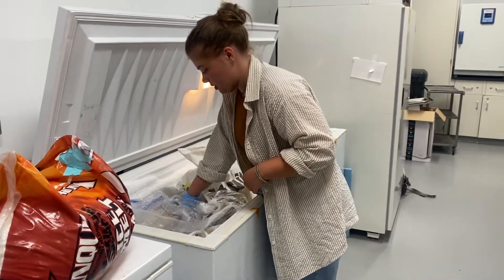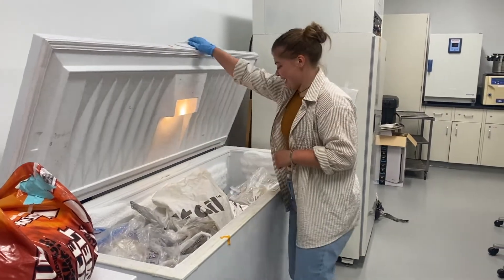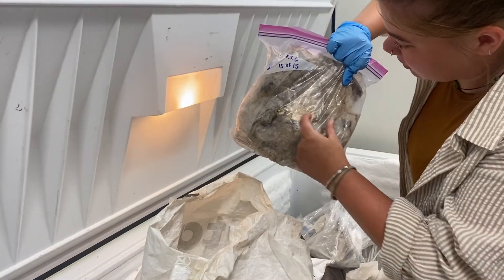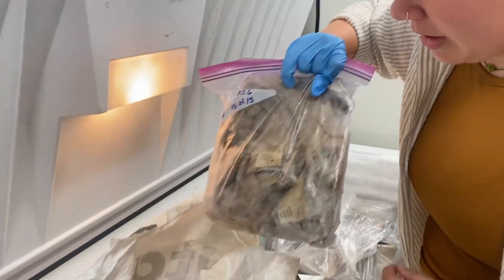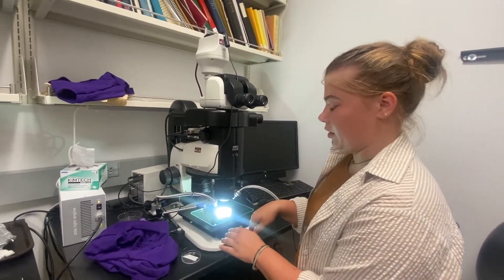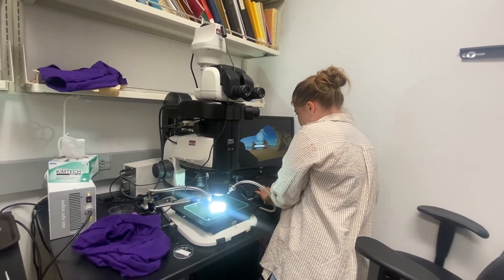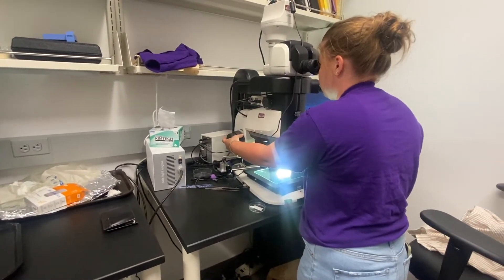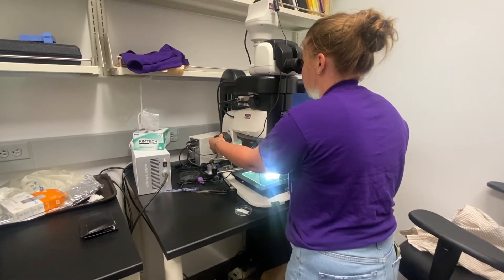WATCH NOW: The science of microplastic: UW-L researchers study emerging field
UW-La Crosse student researcher Veronica Sannes walks through her research process, from selecting frozen fish species, to setting up a microscope and analyzing a sample.